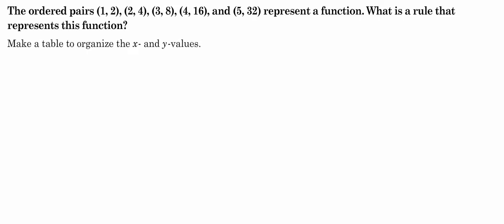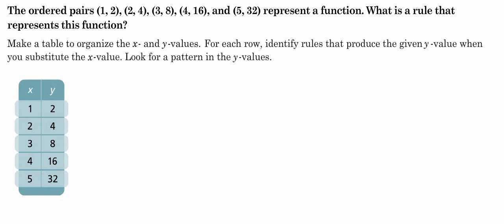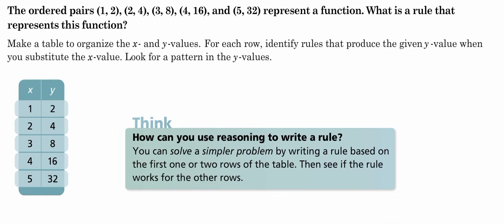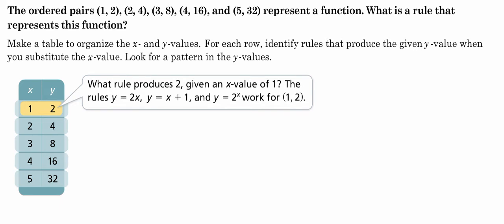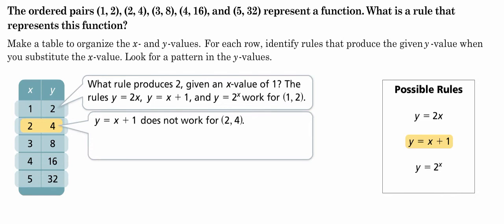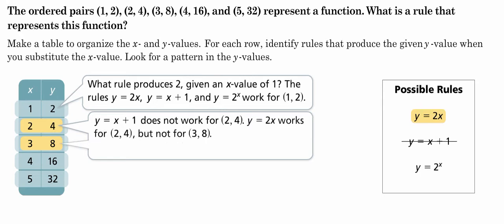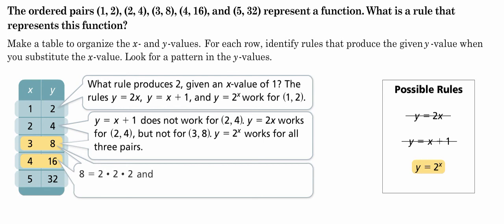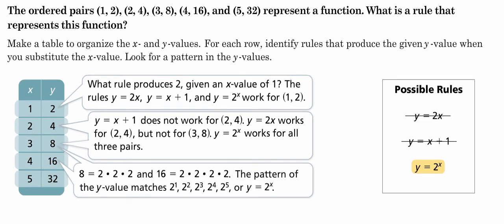Writing a Rule Describing a Nonlinear Function | Pre-Algebra | Math Acadz